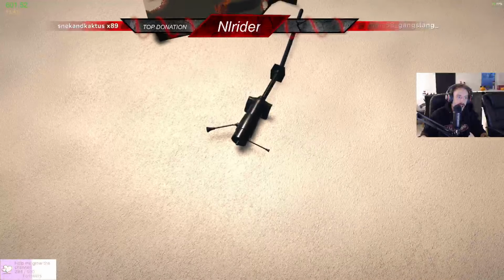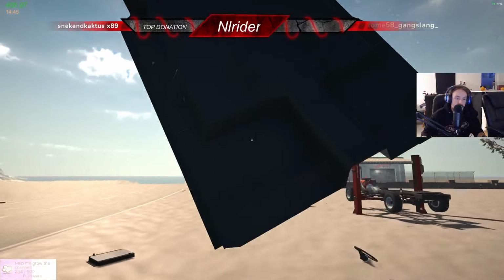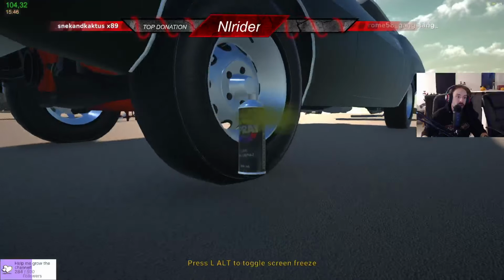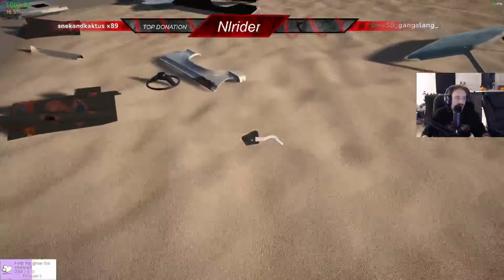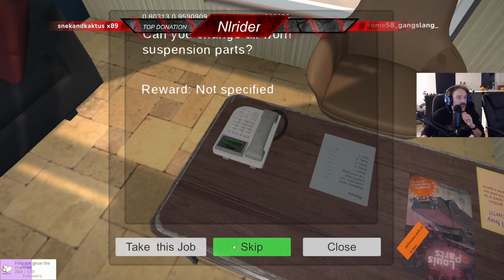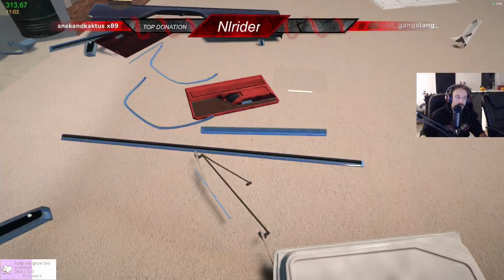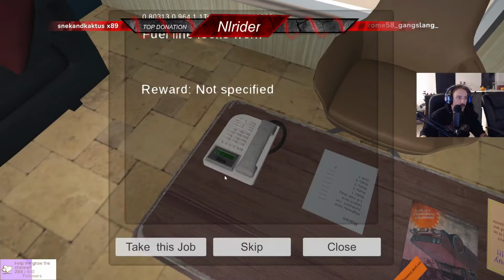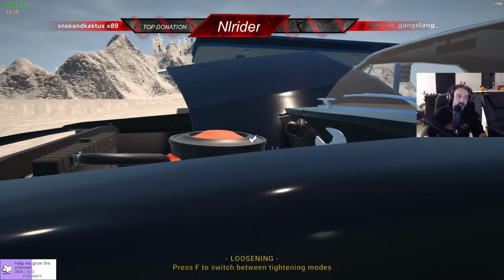My Garage Eps5 - She almost running now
Welcome to My Garage!
The goal is to rebuild cars, do job orders for money, sell said cars and drive it till it crashes, just to do it all over again!

Note, the game contains many bugs, just as me, so beware, nothing goes as planned!

This is footage taken from stream, so follow me to be part of joy!